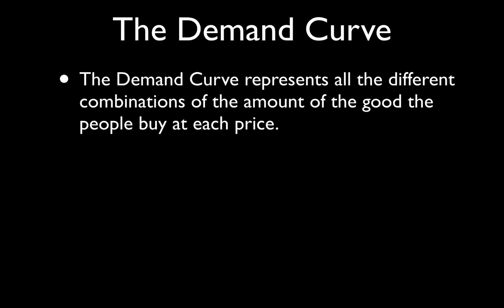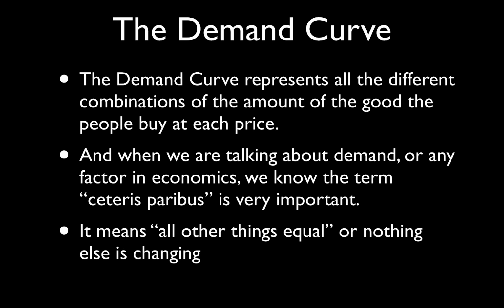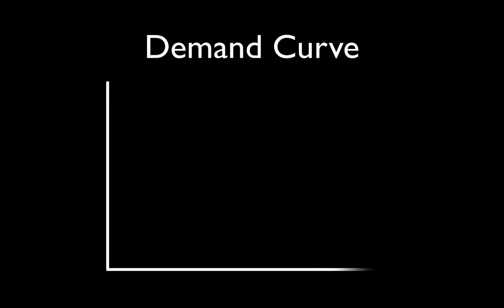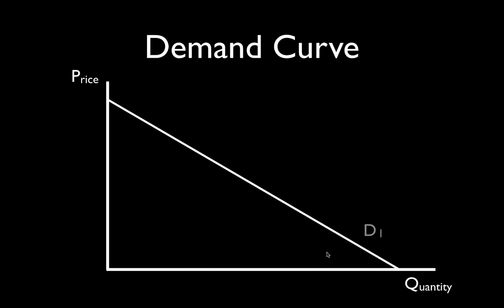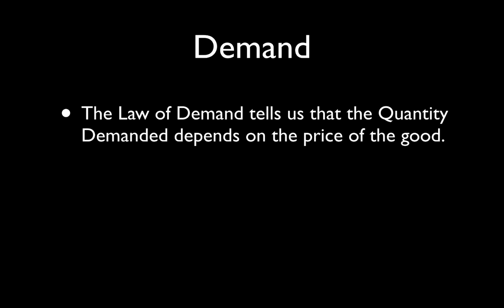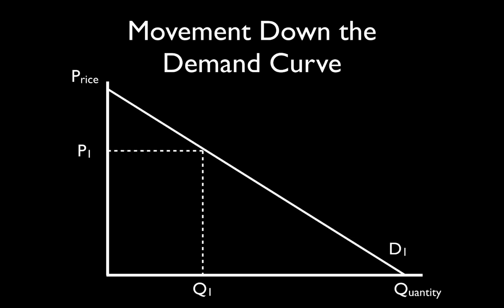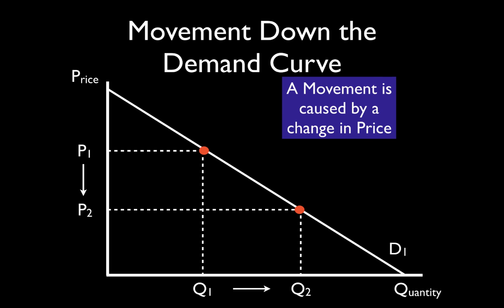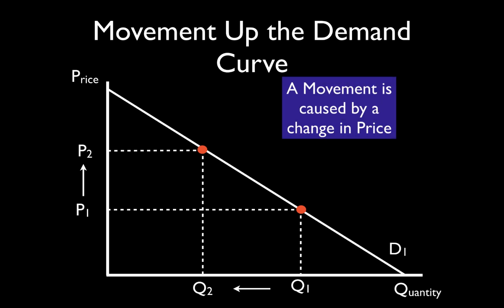3. Movement Along the Demand Curve